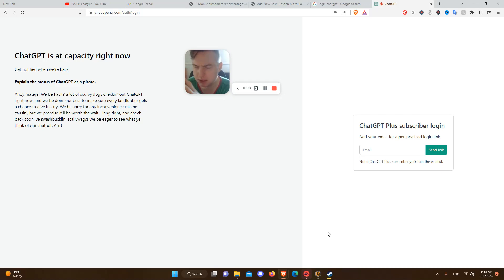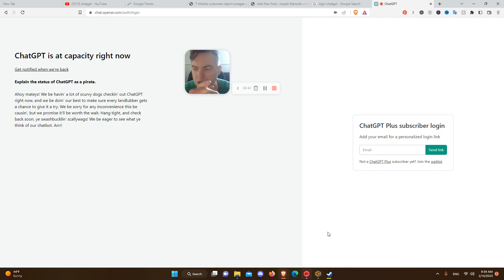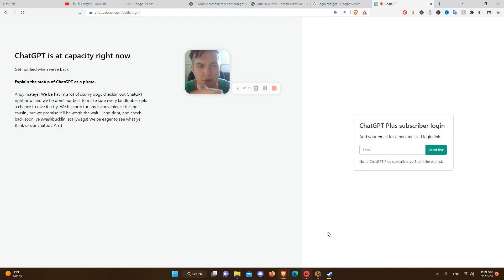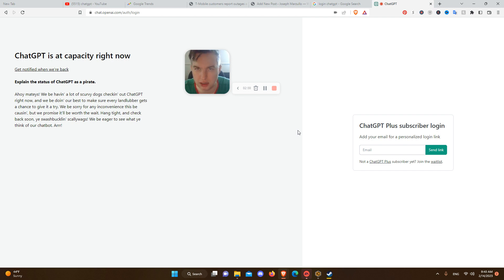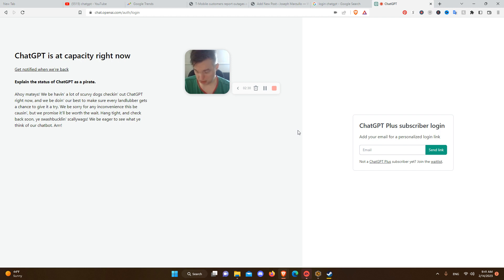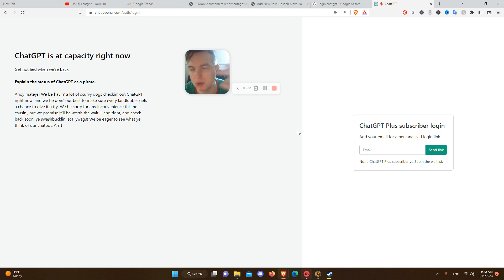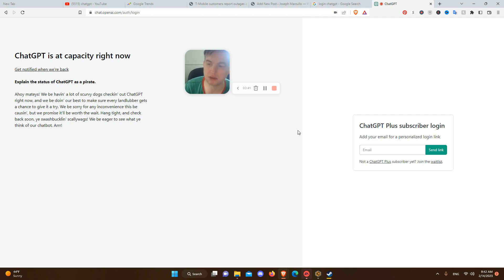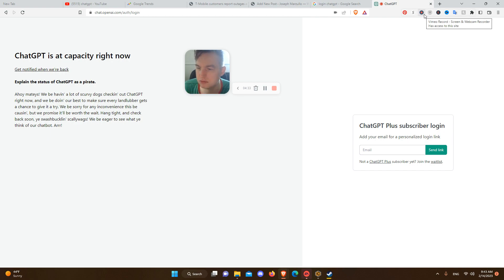Happy Valentine's Day ChatGPT!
Are you the only person in the world who doesn't know about Chat-GPT? Well.

As an AI language model, ChatGPT can be used for a variety of purposes, including:

Conversational agents or chatbots that can interact with users and provide information or assistance.
Language translation and natural language processing tasks such as summarization, sentiment analysis, and text classification.
Answering questions on a wide range of topics.
Content creation, such as writing articles, stories, or poetry.
Assistance in research and data analysis.
Improving language understanding and generating more human-like responses through fine-tuning or training on specific datasets.
Note that the specific use cases and capabilities of ChatGPT may depend on the implementation and customization of the model by developers or researchers.

In this Valentine's Day ChatGPT, we'll be chatting about love, heartbreak, and all things lovey dovey! Join us as we chat about our love lives and what we're looking for in a relationship.

Drop by and chat with us about all things lovey dovey! We hope you have a happy Valentine's Day and talk to you soon!

Happy Valentine's Day, everyone! In this chatGPT, we'll be discussing all things love-related! From love songs to love quotes, we'll have a lot of fun!

Make sure to join us in the chat so that you can chat with us and share your love stories! We hope you have a wonderful Valentine's Day!

In this Valentine's Day chat, we're talking about love and all things related to it! From why we need love to how to keep love alive, we're covering it all in this chat!

If you're looking for a chat that's all about love, then this is the chat for you. We're talking about everything from relationships to love songs to love stories. So come join us in this Valentine's Day chat, and let's chat about everything love related!